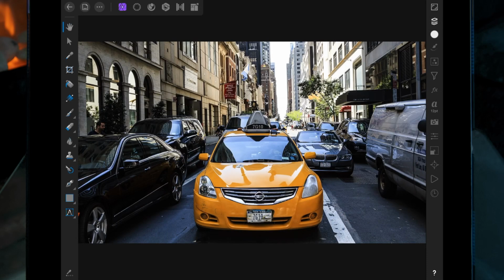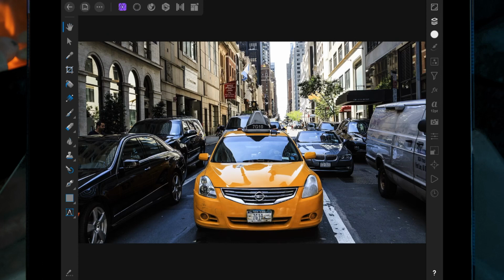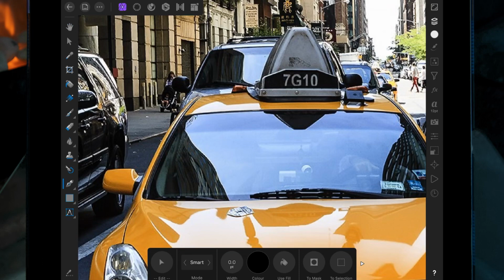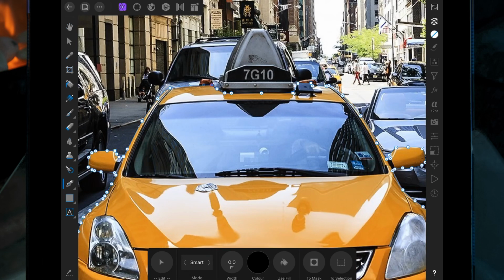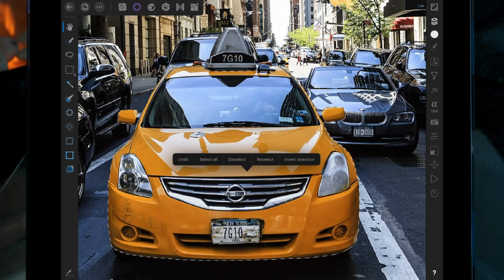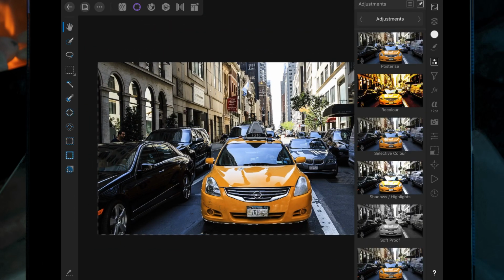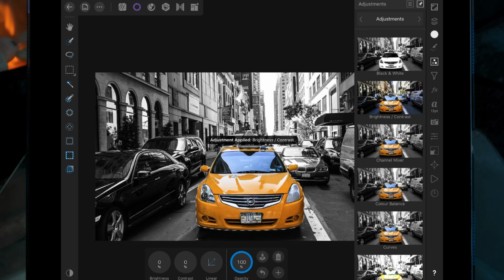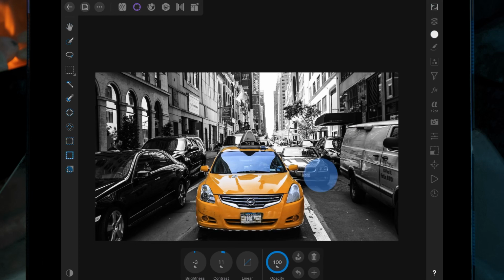Colour Splash Effect - Affinity Photo iPad Pro Tutorial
Bethany Acorn